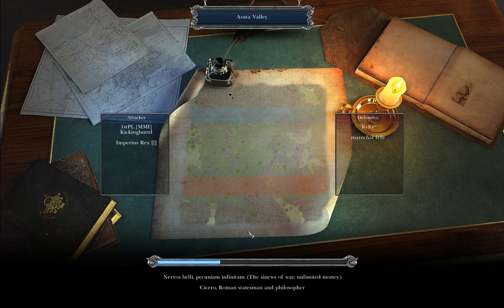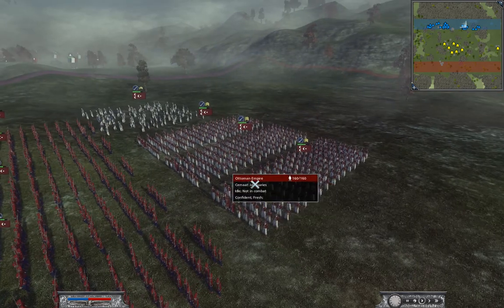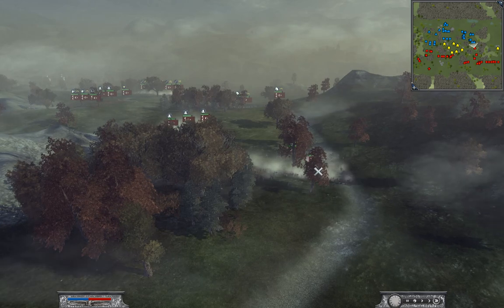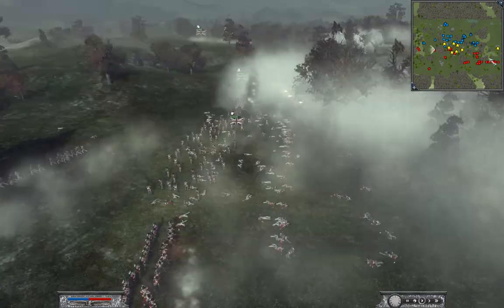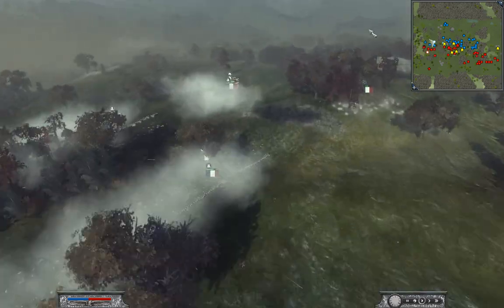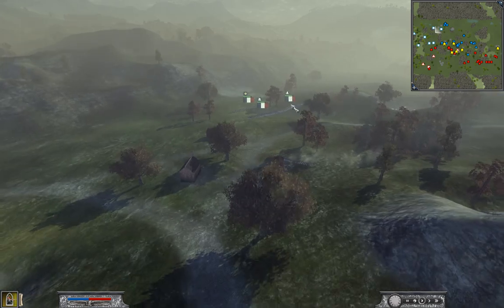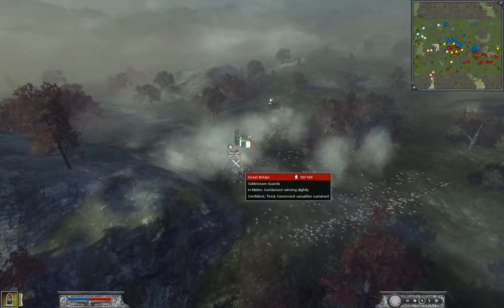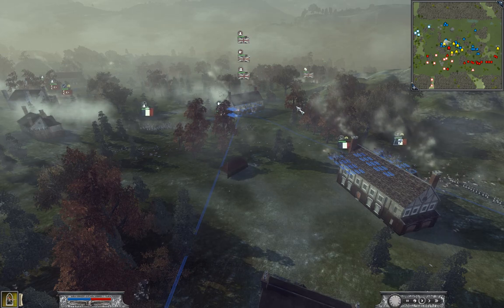Napoleon Total War Multiplayer #15 2v2 On Aosta Valley Victory is Ours